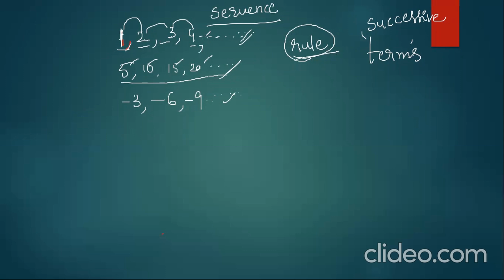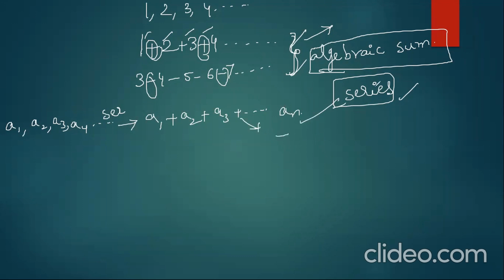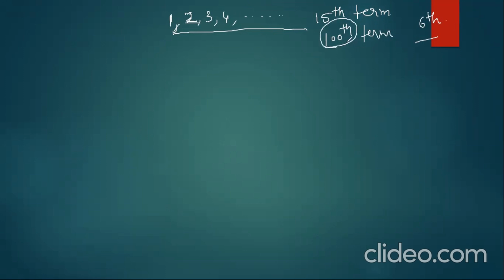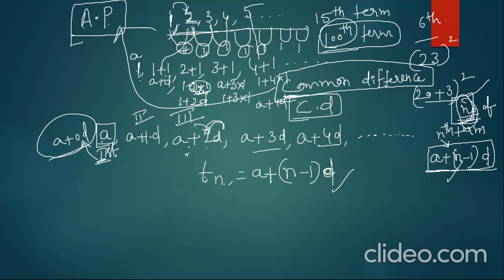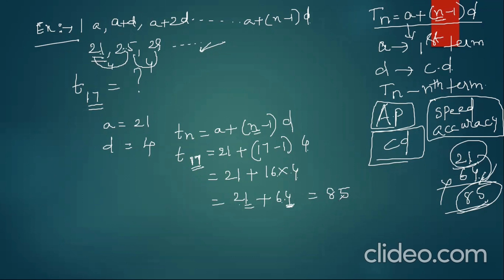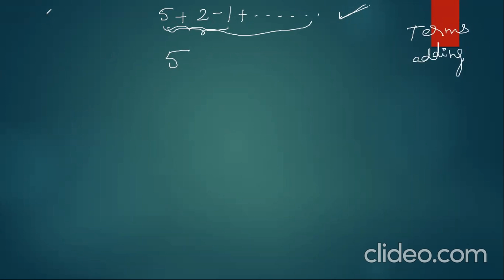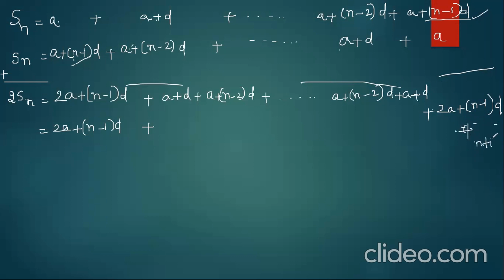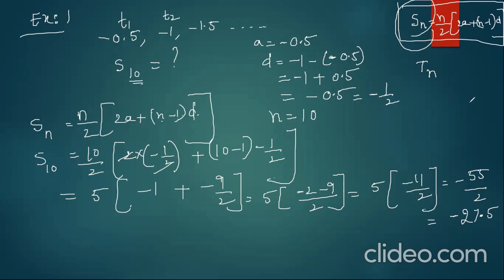Sequences and Series Arithmetic Progression Full Topic - PART-1